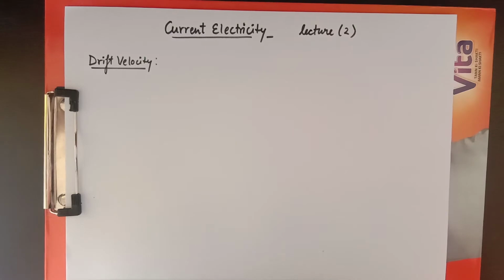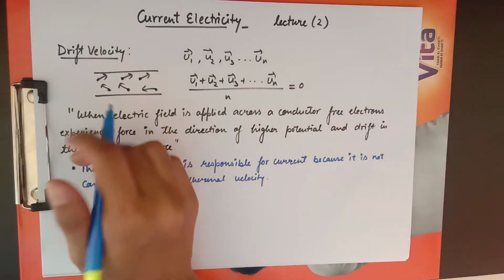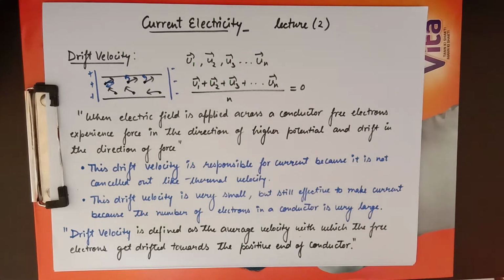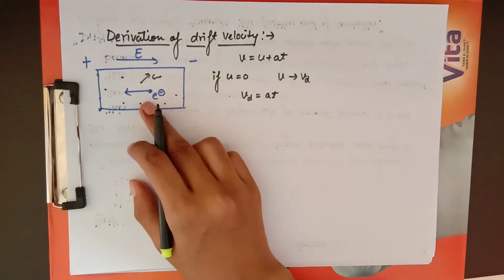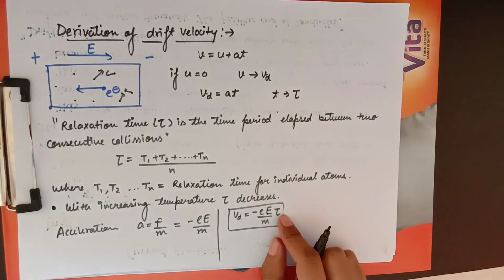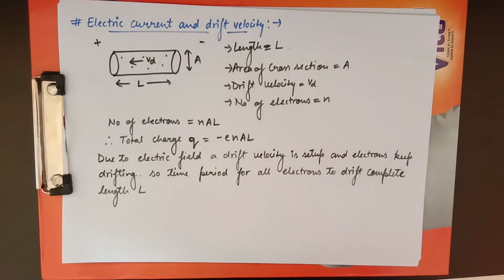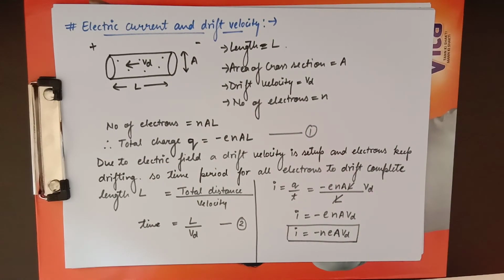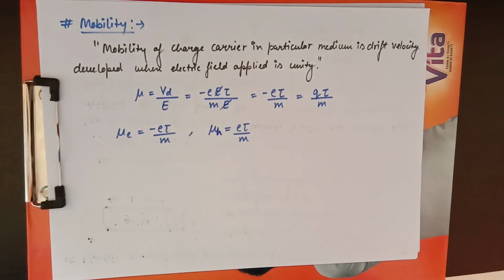Current electricity lec2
Drift velocity, mobility and relation between current and drift velocity is discussed in this video.